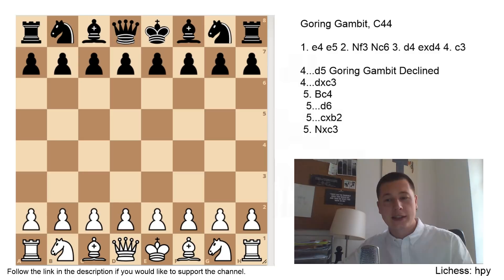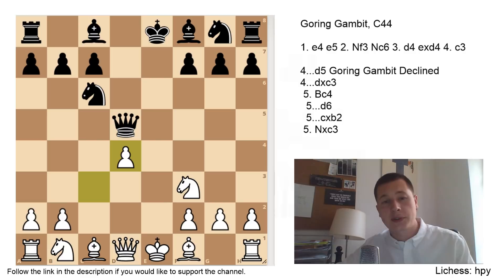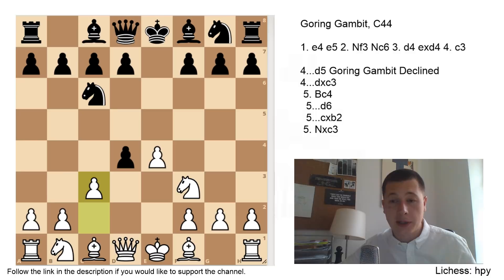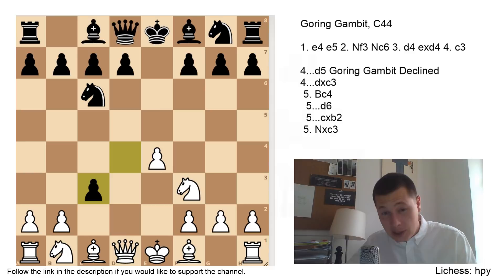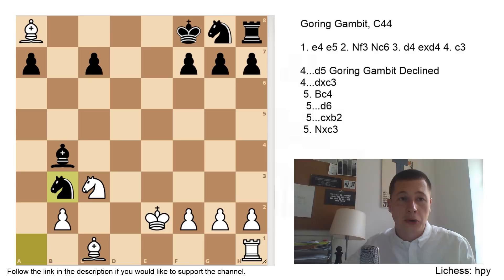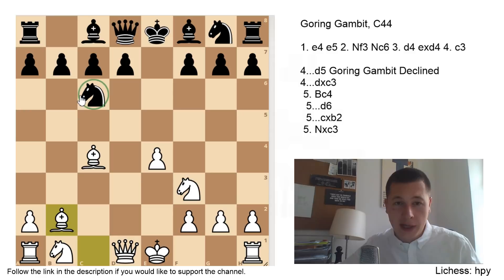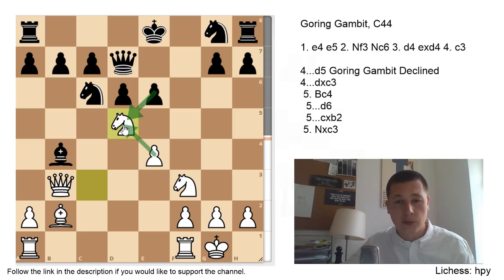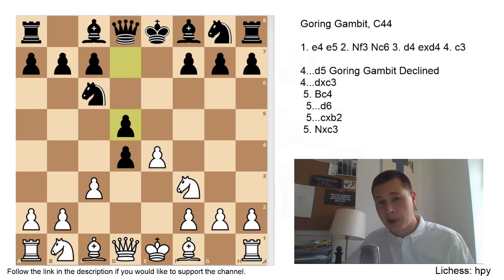Scotch Game | Göring Gambit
The Göring Gambit is a very aggressive, highly provocative and slightly unsound continuation for white. He gives up a full pawn for development and an attempt for a deadly initiative.

When looking for a complicated and unexpected line against e5 players, the Göring Gambit seems like a very natural choice. White gives up a pawn to provoke black into helping to develop the white minor pieces with tempo, thus creating an attacking setup which can prove terminal for the black king.

Black has ways of declining the gambit and entering a peaceful position if he chooses to, but according to theory and to the engines, the pawn should be taken! Human chess is another thing. Practice has shown that the positions arising after the gambit is accepted can be very tricky for black to defend, and you basically get a position which is much easier to play for white.

Black has to be extremely careful and precise, otherwise he can get in a lost position in a matter of moves, while on the other hand, white can hardly go wrong as he has superior development and numerous attacking moves to choose from.

The Göring Gambit can be refuted with perfect play, though, which is why you rarely see it on the highest levels. With solid defensive play, if black manages to develop and doesn’t allow white to overrun him, he should have a solid extra pawn and a better structure to enter a late middlegame with.

Still, it should not be neglected as a tricky surprise weapon hard for black to deal with!

The next tournament abroad I plan to play is at the start of July in Slovenia.

Jakub S., Francisco R., Simon F., Ken A., Debbie and Brian T., Philip D., Alexandre M., Pascal S., Daniel N.